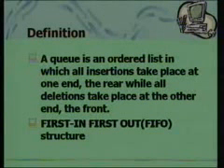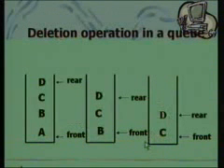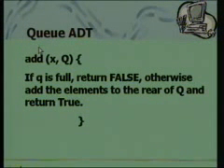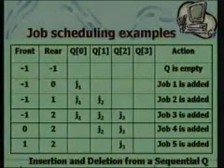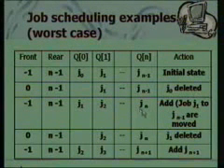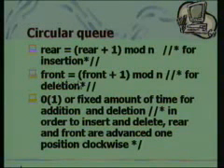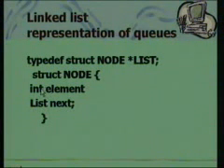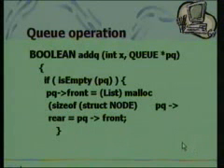Queue Data Stucture